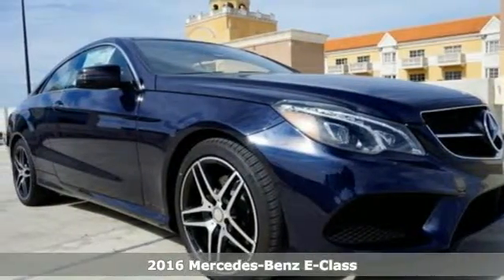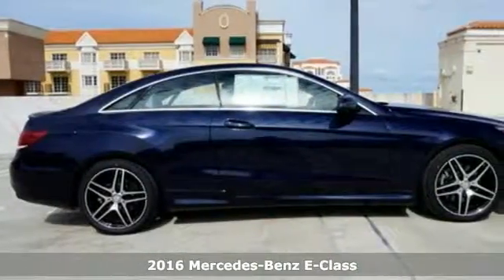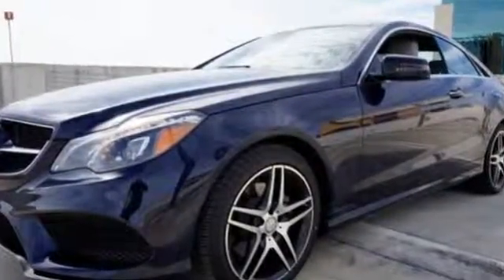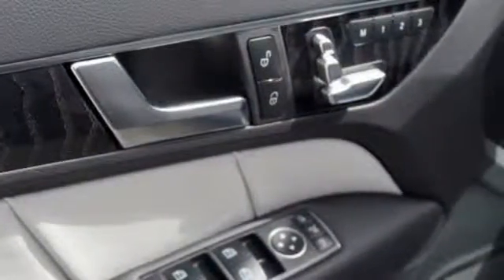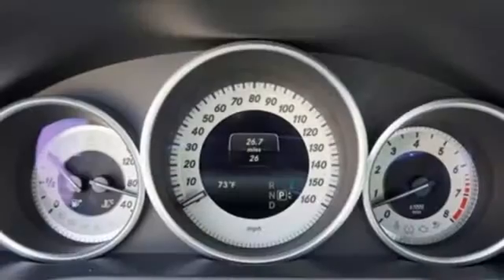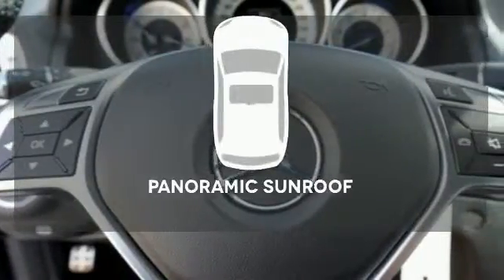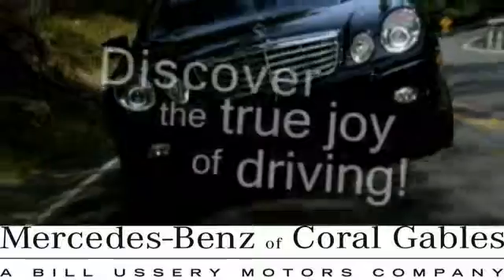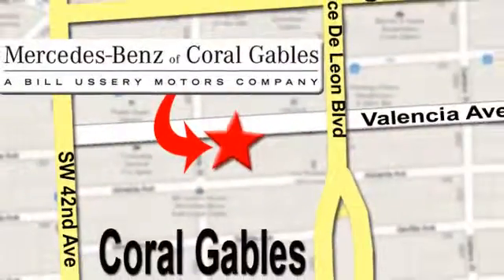New 2016 Mercedes-Benz E-Class Miami FL Coral Gables, FL GF335480 - SOLD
Year: 2016
Make: Mercedes-Benz
Model: E-Class
Trim: E400
Engine: 6 Cyl. 3.0 L
Transmission: Automatic
Color: LUN_BLUE
Interior: Gray
Stock #: GF335480
VIN: WDDKJ6FB5GF335480

Address:
272 Valencia Ave